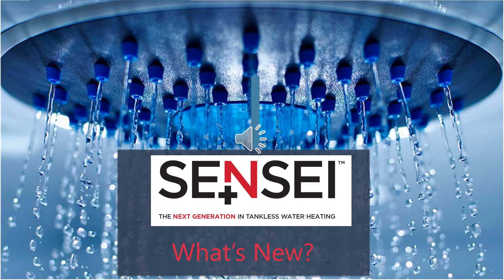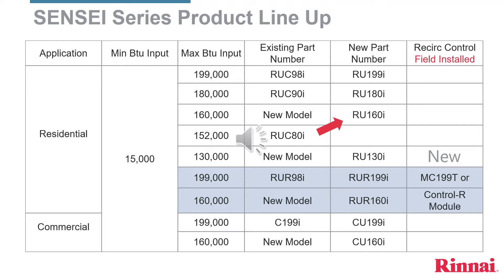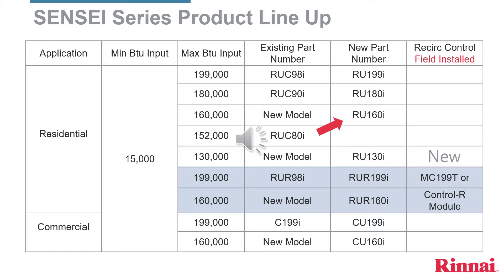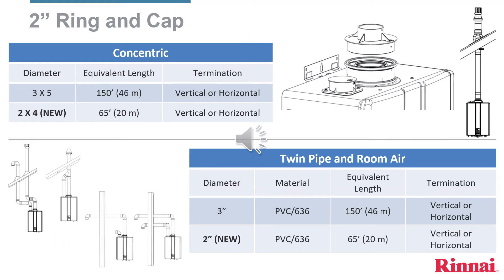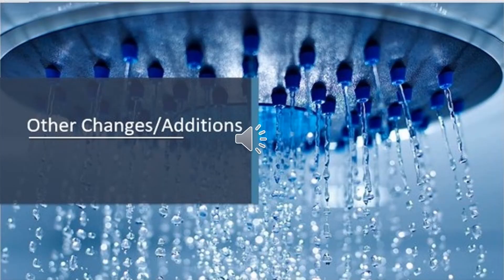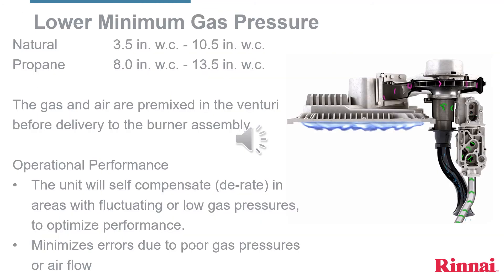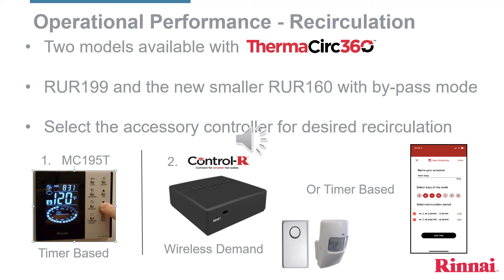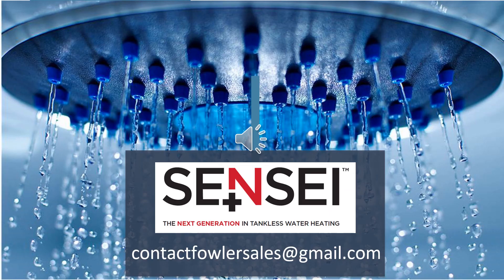Rinnai Residential Tankless Water Heater (SENSEI) - L1 Product Knowledge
Rinnai SENSEI - What's New?

The changes between previous models and the new SENSEI tankless water heater models (featuring 2" PVC/636 venting).